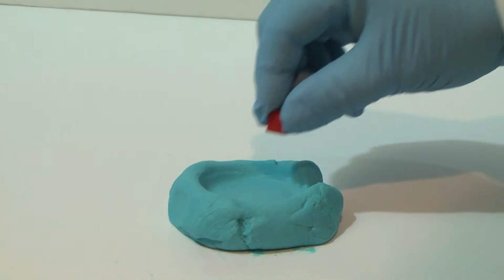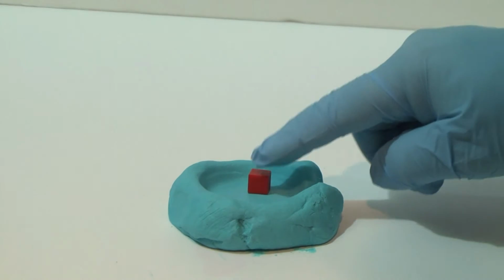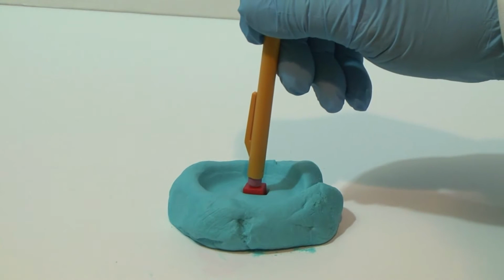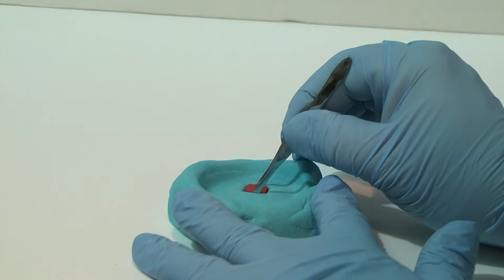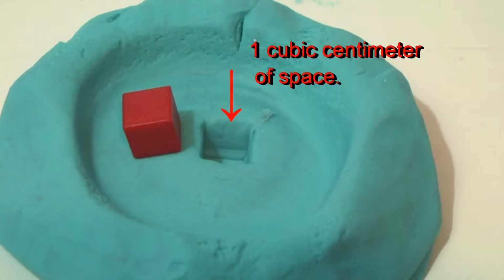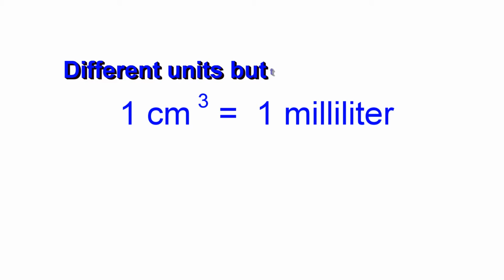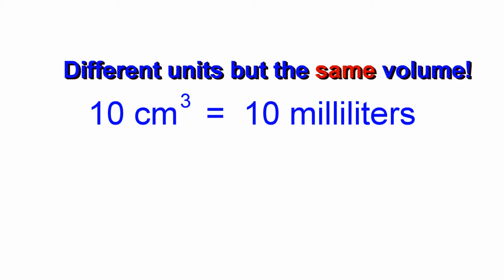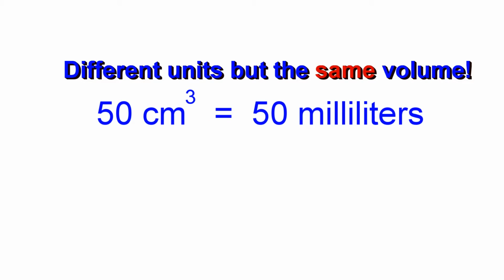The CC and the mL Extended